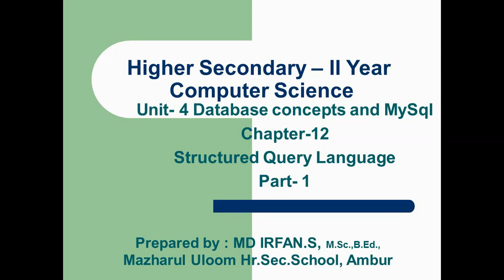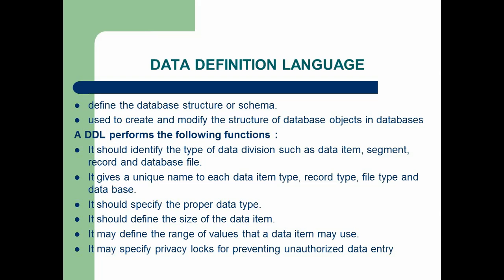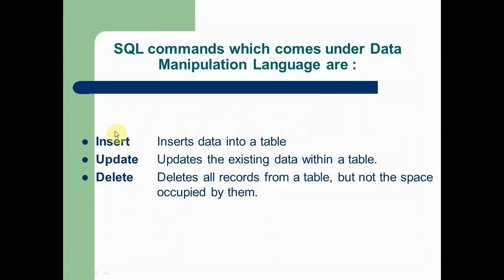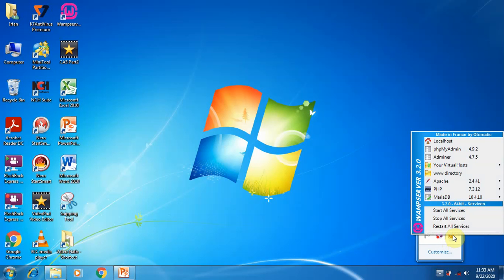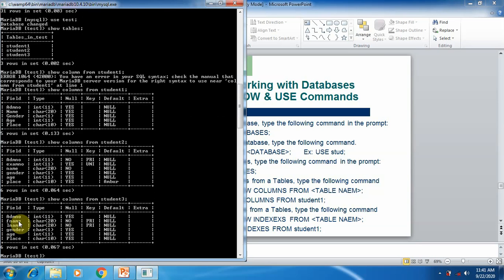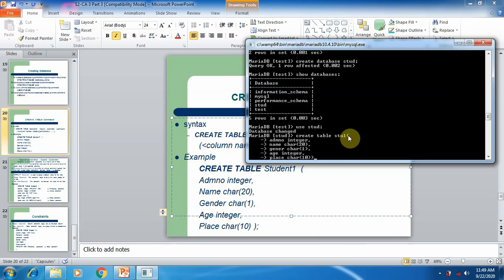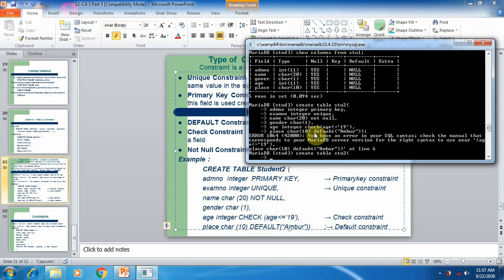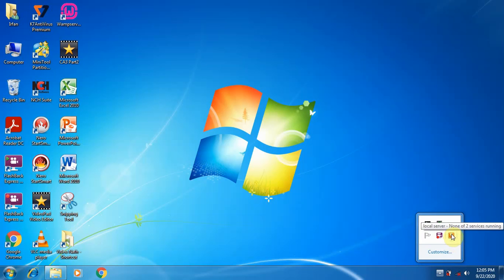CS12 Part 1